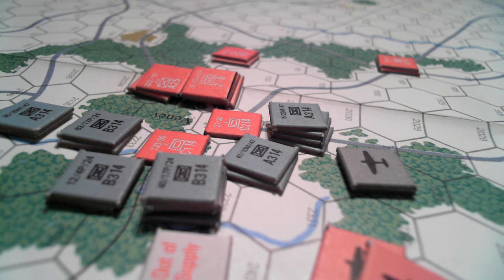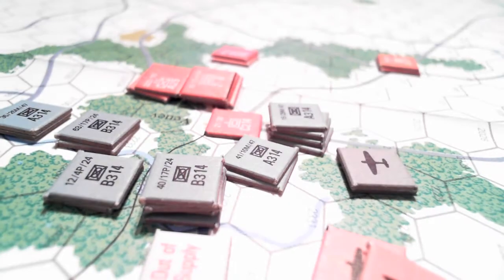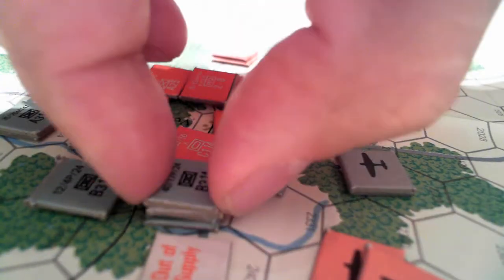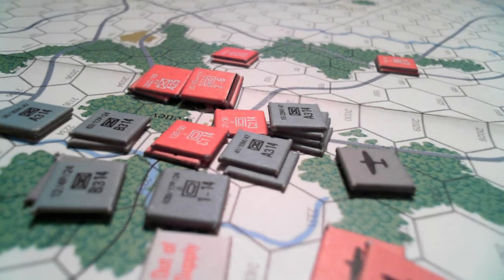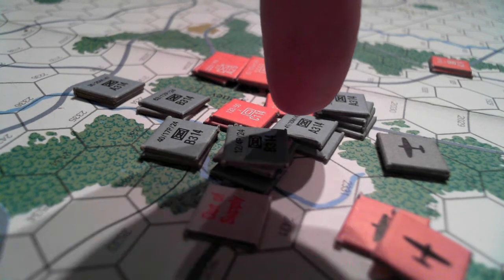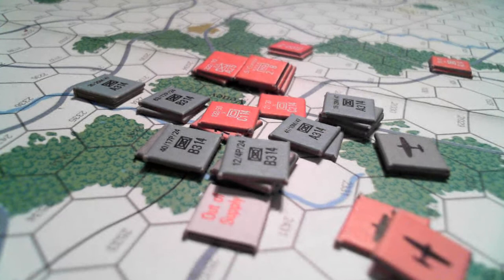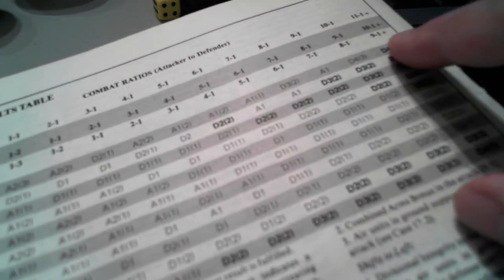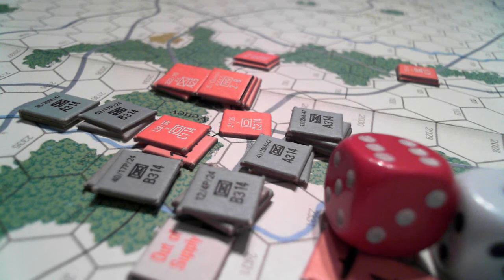combat example op-typhoon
Quick example of combat (from turn 14 for those that care).
Although the result was a d1 the unit take another step loss the str chit goes away and the unit becomes a cadre unit with strength of 1, this is due to its requirement to retreat, which was thru a eZoc.